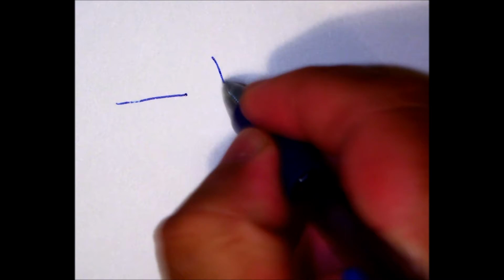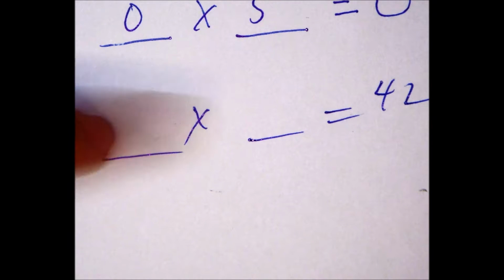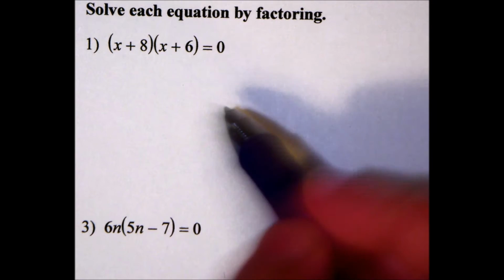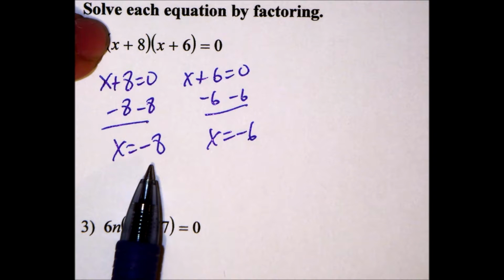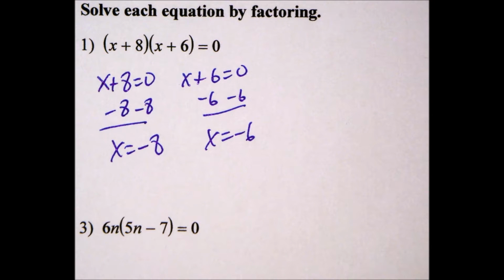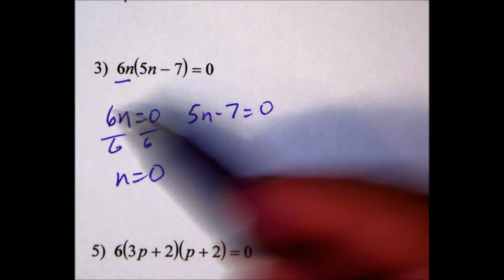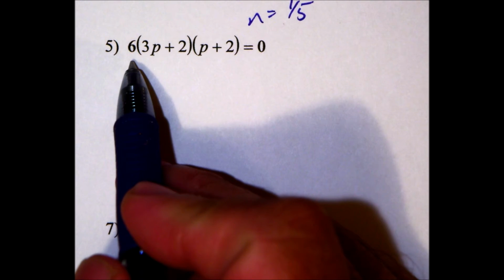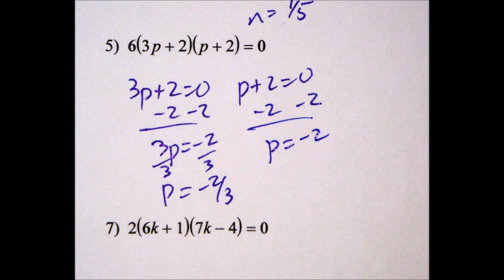Solving Quadratics by Factoring Day 1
Worksheets used in the video are generated by Kuta Software.